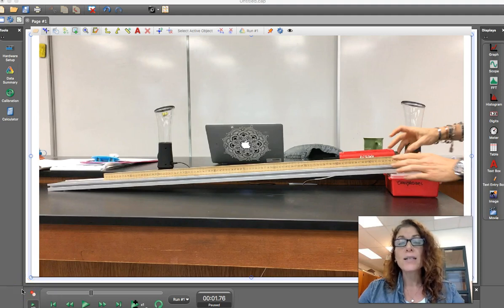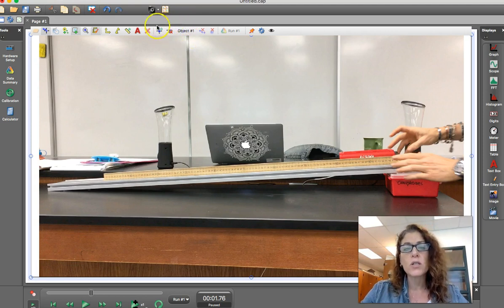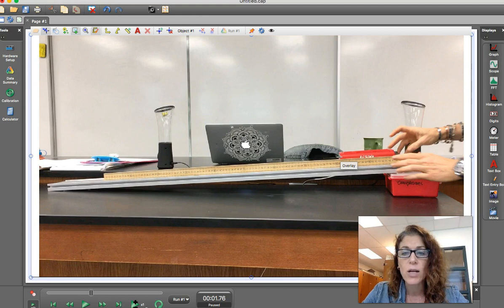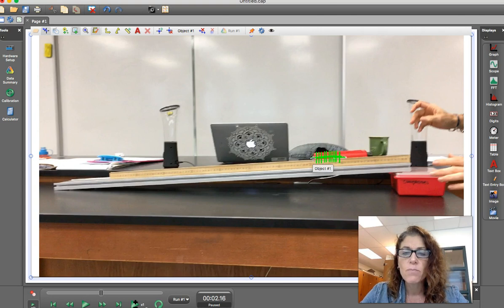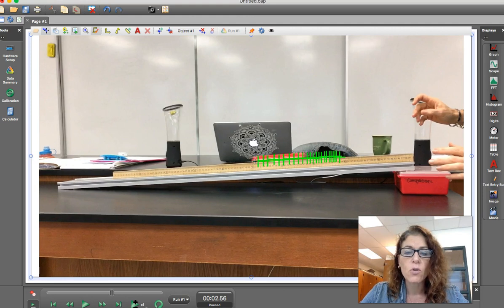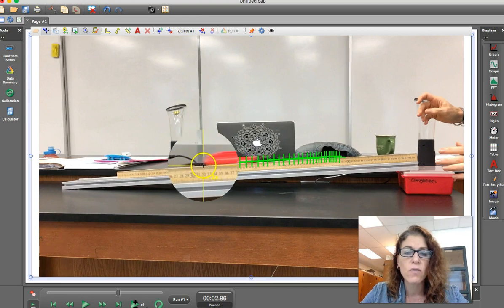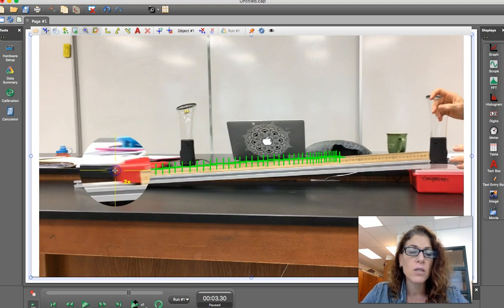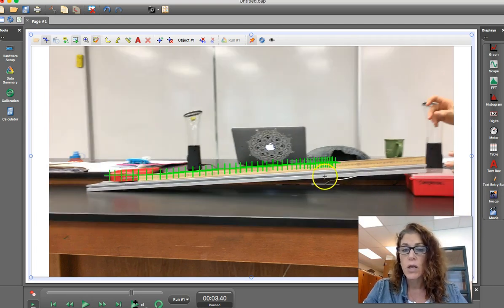Tracking an object using Capstone